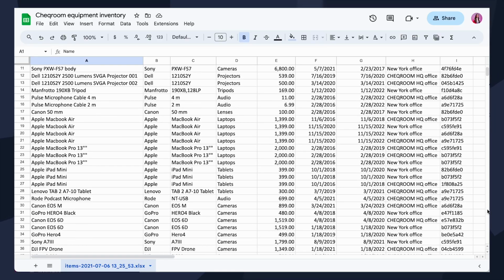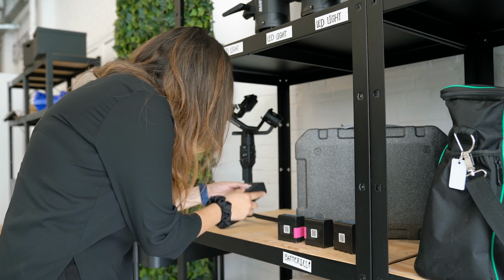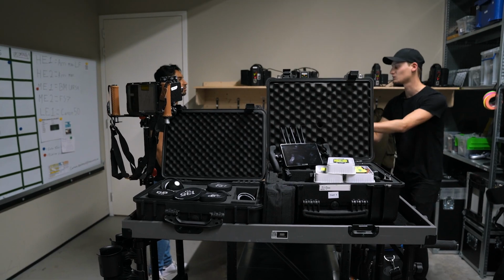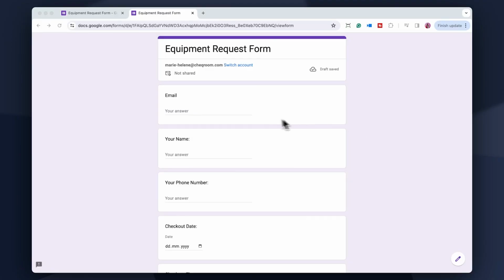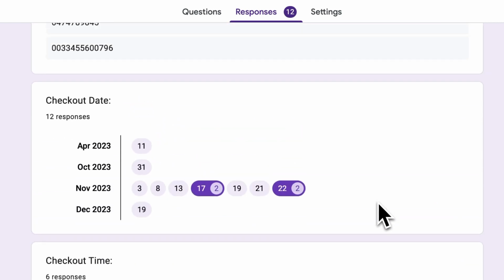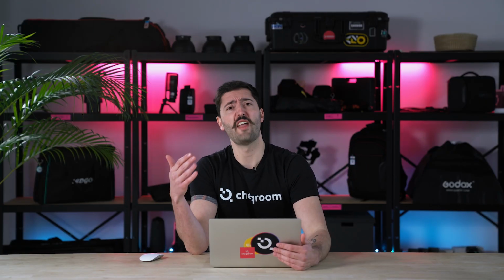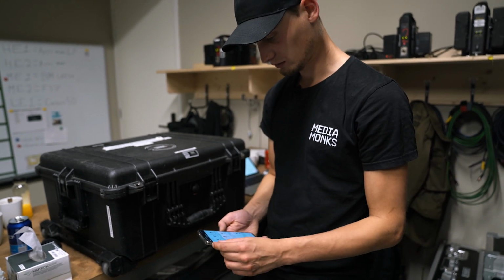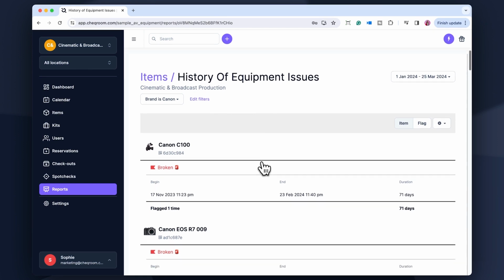Inventory reports - convince your boss to buy MORE CAMERA GEAR!!!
Having inventory reports is the best way to convince your boss to buy that new camera gear you've been eyeing! 👀📸 Learn how to make data-driven (read: smart) decisions to take your productions to the next level. 🚀 A hint - an equipment inventory management system will do most of the work for you.